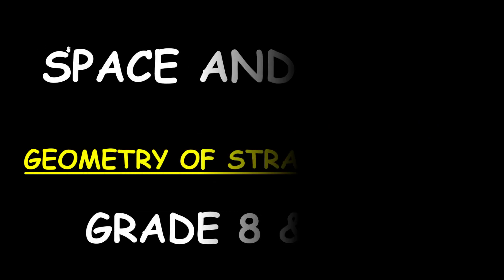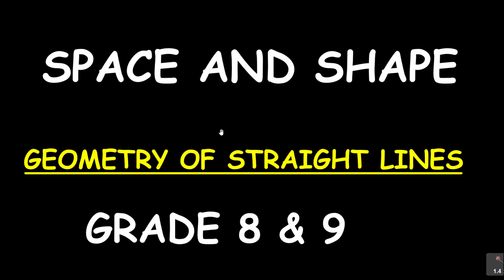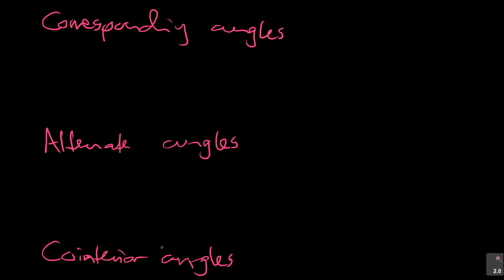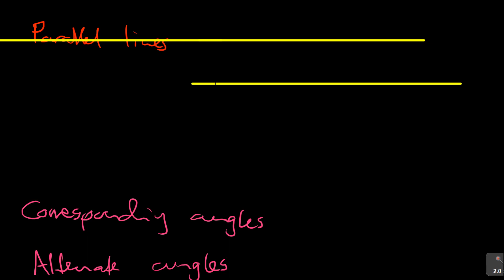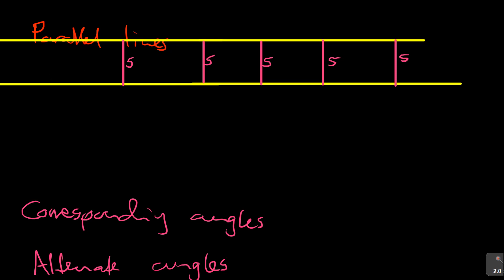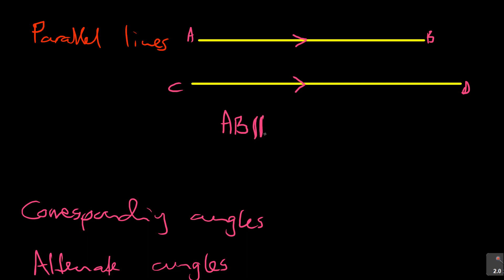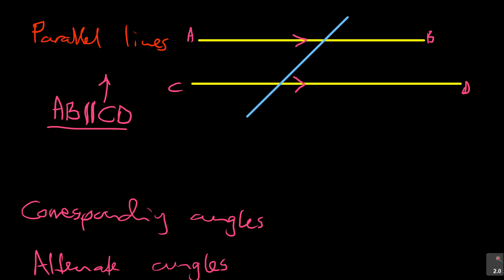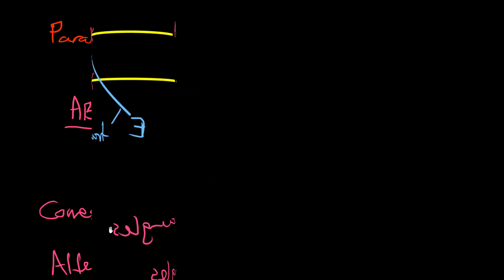Geometry of Straight Lines Grade 8 & 9 Lesson 2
In these series of videos I will be bringing about the lesson on the geometry of straight lines where I will be talking about;
-parallel lines
-supplementary angles
-corresponding angles
-alternate angles
-co-interior angles

cointeriorangles interior